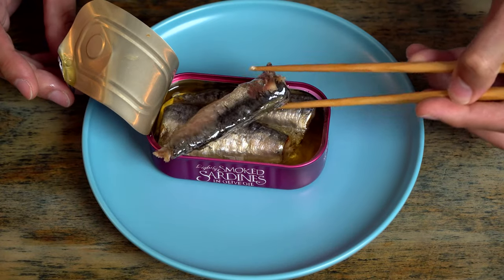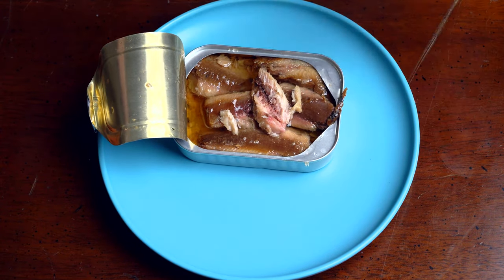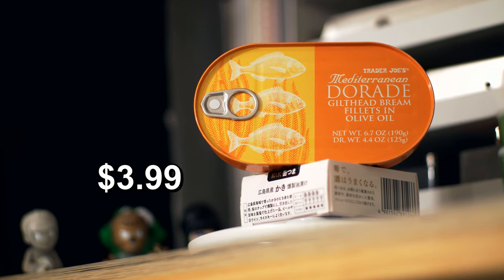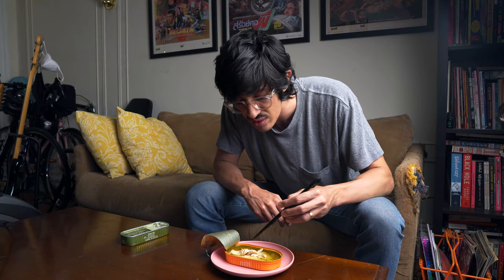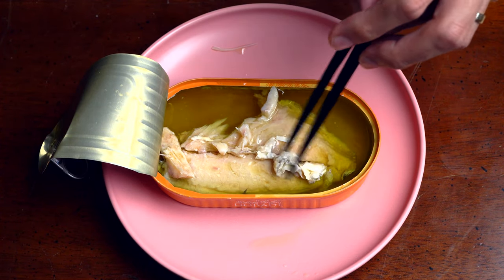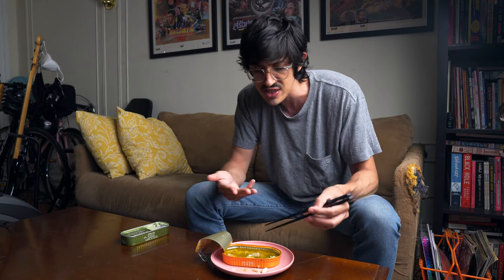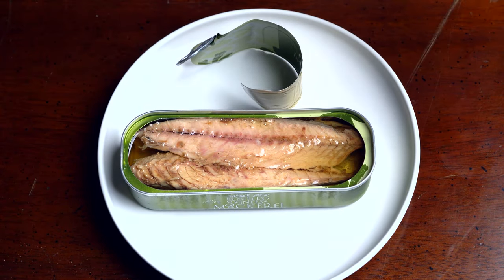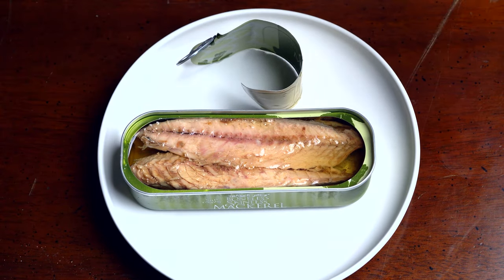Trader Joe's Taste Test Pt. 2: Sardines + More | Canned Fish Files Ep. 49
Trader Joe's is a big grocery store chain.  And I'm just one guy.  But I have heart, determination, the skill, and the will!!  I eat up even more of TJ's canned fish.  Who's gonna win this fight???

On test:
Trader Joe's Skinless & Boneless Sardines in Olive Oil
Trader Joe's Mediterranean Dorade Gilthead Bream Fillets in Olive Oil
Trader Joe's Boneless Skinless Mackerel in Sunflower Oil